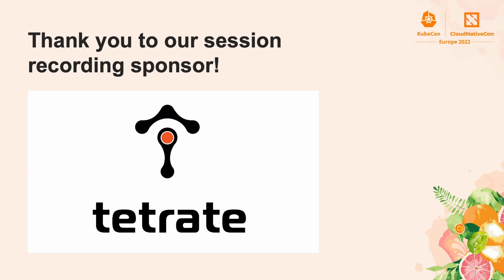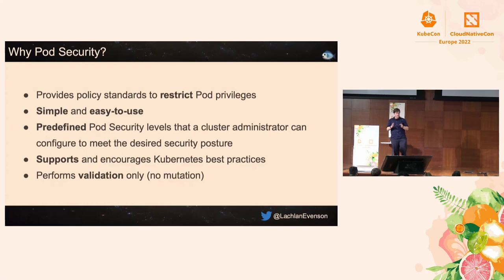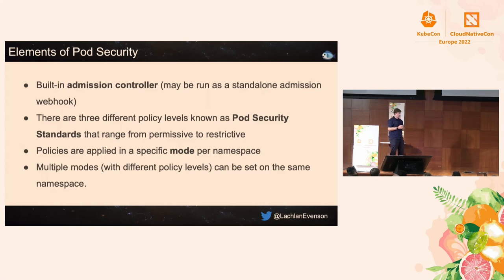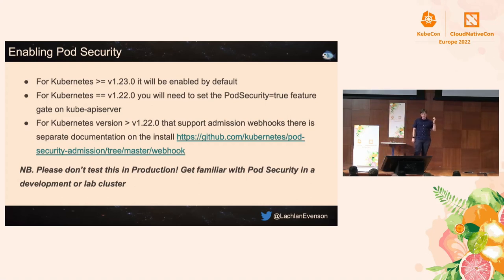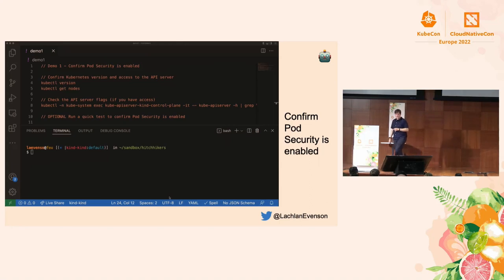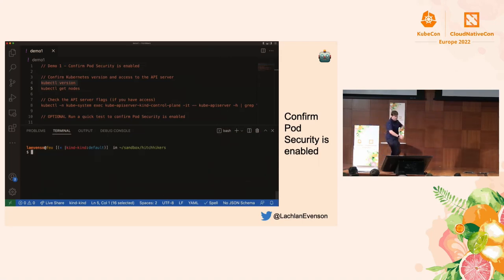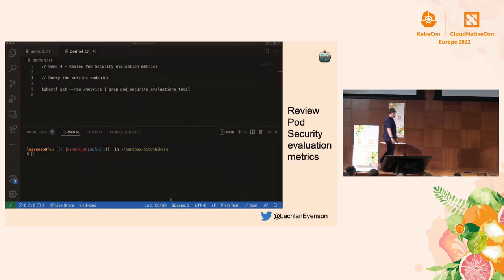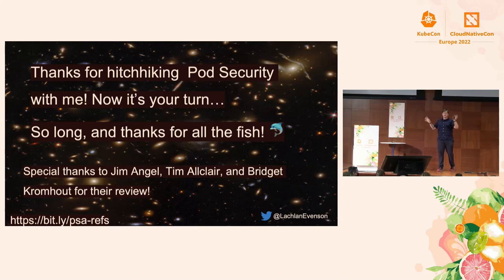The Hitchhiker's Guide to Pod Security - Lachlan Evenson, Microsoft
With the release of Kubernetes v1.23, Pod Security admission has now entered beta. Pod Security is a built-in admission controller that evaluates Pod specifications against a predefined set of Pod Security Standards and determines whether to admit or deny the pod from running. Pod Security is the successor to PodSecurityPolicy which was deprecated in the v1.21 release, and will be removed in Kubernetes v1.25. In this presentation I cover the key concepts of Pod Security along with how to use it walking through practical examples. Through education of this new security focused API I hope that cluster administrators and developers alike will use this new mechanism to enforce secure defaults for their workloads.